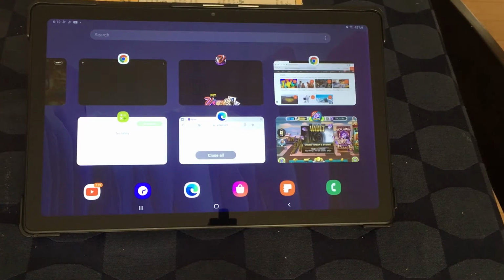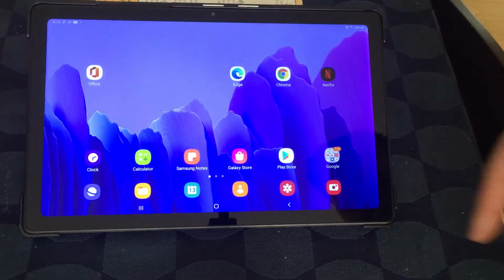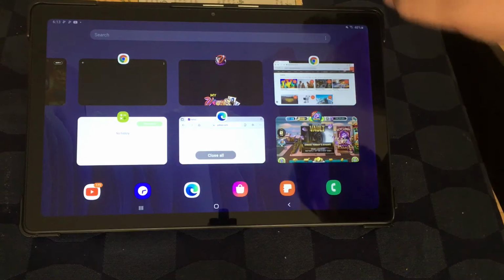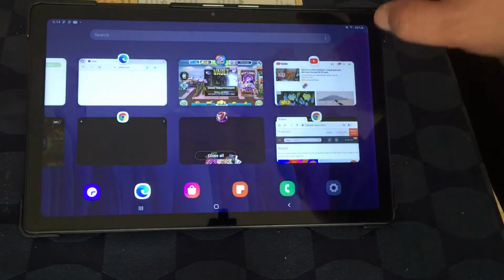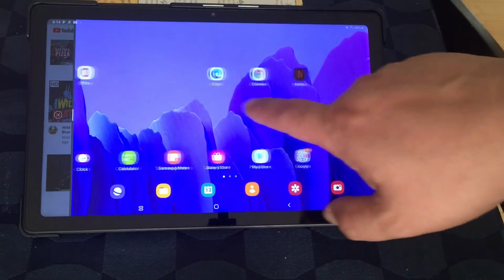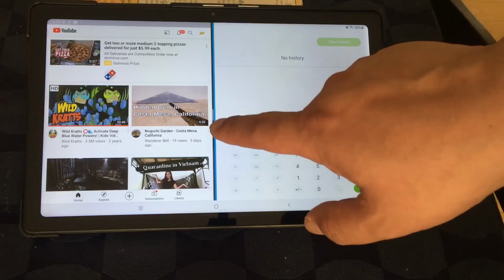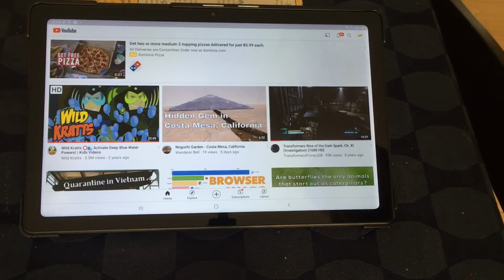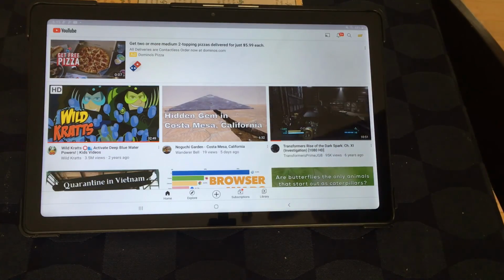Learned how to do split screen on my Samsung A71 10" 2020 tablet after an hour. Not a Tutorial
In this video, after fooling around and googling I verified that for the samsung A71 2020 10" tablet,.. split screen mode is supported.

To START split screen.
1.  Open the app you want to have on the left side of split screen.
2.  After the app loads, on the bottom left,.. click on the 3 vertical bars icon at the bottom left (loaded app drawer or something)
3.  When you see the grid of loaded apps, look for the app you loaded.  Find the app.. and at the top of the app you will see a small icon.  Press on that icon
4.  When the icon opens, it will display a list of app options (like app info... etc)
5.  Select "Split Screen".  You will see on the left side something loads with an x.  This means split screen has started
6.  You  can now select a 2nd app to load on the right.  You can do this from your app drawer or from the home screen.  Just open up a new app.
7.  Voila.. you have split screen.

It's sort easy.. the fun part is actually using it and trying to adjust split screen.